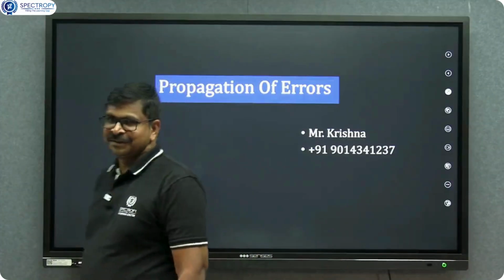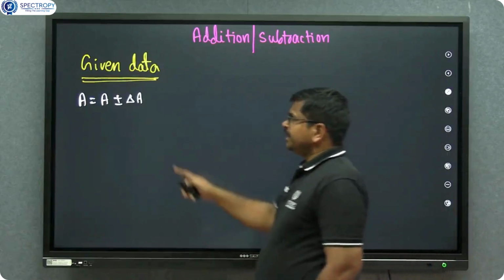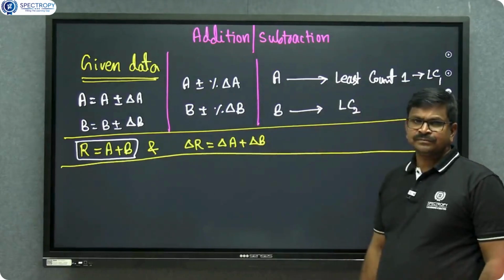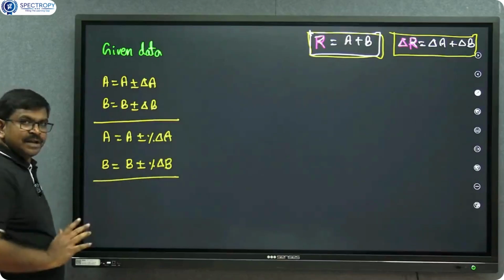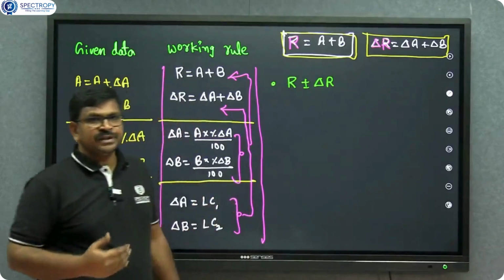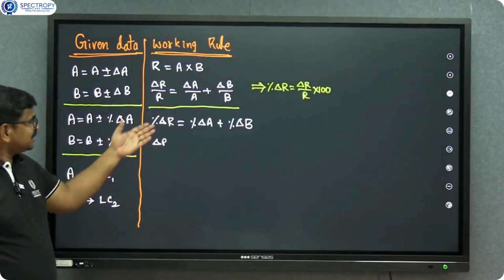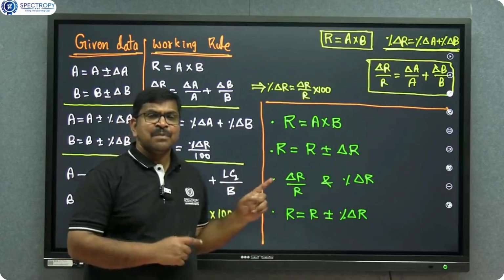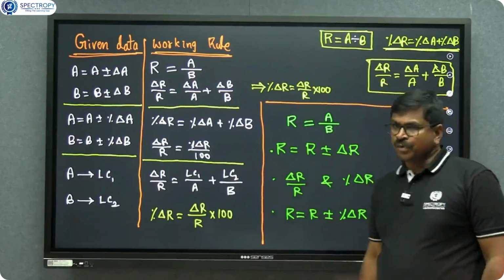Mastering Physics EAPCET: A Guide to Error Propagation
PROPORACTION OF ERRORS EAPCET PHY Master the concept of Propagation of Errors in this in-depth video designed for students preparing for JEE and NEET Physics! 🌟 Learn how to calculate and analyze errors in experimental data with step-by-step explanations and solved examples. Whether it’s addition, subtraction, multiplication, or division, we break down each scenario to help you excel in exams.

📌 What You’ll Learn in This Video:
✅ Basics of Propagation of Errors
✅ Error calculation in measurements
✅ Techniques to minimize errors in experiments
✅ Real-life applications of error analysis
✅ Solved examples to solidify your understanding

Understanding error propagation is crucial for solving questions in physics experiments and improving your problem-solving accuracy. This topic is a key element in exams like JEE Mains, JEE Advanced, and NEET, and is frequently tested in experimental questions.

🎓 Students preparing for JEE/NEET
📘 Physics enthusiasts looking to strengthen their basics
🔬 Anyone interested in experimental physics

🛠 Resources Mentioned:
📚 Recommended books: [Physics for JEE by HC Verma]